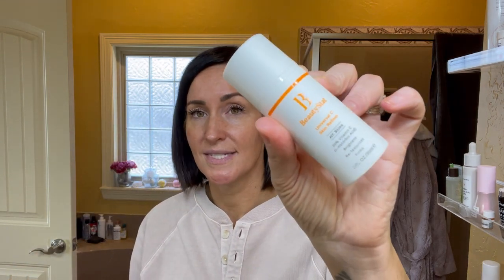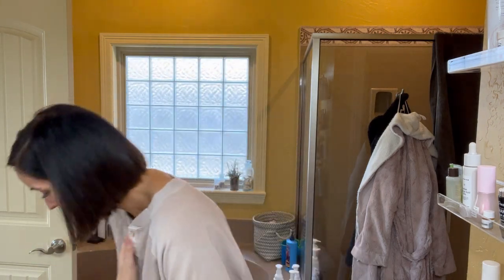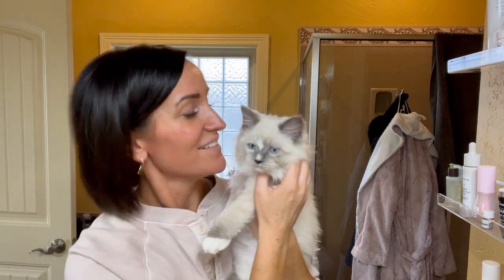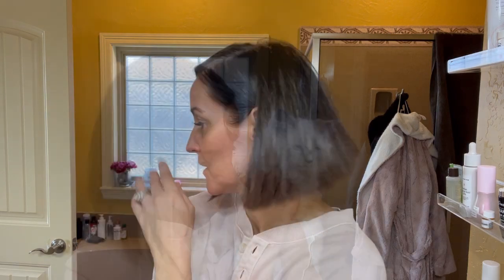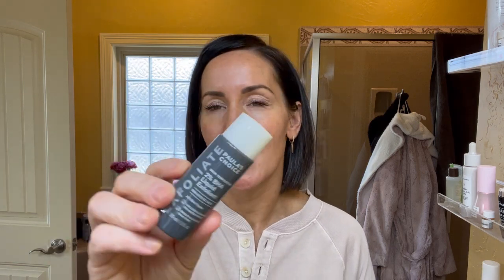Skincare Cycling Basics and Current Skincare Favorites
Today we are talking about the basic 5 nights of skincare cycling, how you can adjust it to your needs, and some of my current skincare favorites in my regimen.  If you are a beginner looking for an easy routine to follow or already have a regimen and want to see more results I urge you to try it! And since I’m already testing new products and finding new favorites I’m sharing what I’m currently using and all the links will be below.

Ordinary Glycolic acid toner /
Dr. Denese pads /
Paula’s Choice 2% BHA exfoliant /
Kate Somerville Exfolikate /
The Ordinary peeling solution /
Dr Dennis Gross AHA/BHA pore serum /
Herbivore Prism serum /
LRP Tolierane moisturizer
YTTP air whipped
Dr. Loretta eye serum
Roc Retinol eye /
Glow Avocado eye /
Obagi Retivance /
YTTP Retinal Youth serum /
Tretinoin (see dermatologist for a prescription)
LRP Micellar water
Glow Recipe Balm /
Naturium gel to oil
Tolierane cleanser La Roche-Posay /
YTTP cleanser
Thermal Spring water
YTTP Oasis serum /
CoxRX Snail Essence/
Rose Hip Seed oil /
Vaseline, Aquifor or CeraVe /
Glow watermelon overnight mask /
YTTP Dream mask
Glow Recipe Avocado Recovery serum /
Cicaplast Baum /
The Ordinary Buffet + Copper peptides
Rosaliac Intense
Alpha Arbutin /
Nue Co /

Some items were giftedbyLaRochePosay and YouthtothePeoplegiftedme but all opinions are my own based on my experiences with the products.

xoxo Sarah

Music/ Code: WENEGWPLB65LS4V3